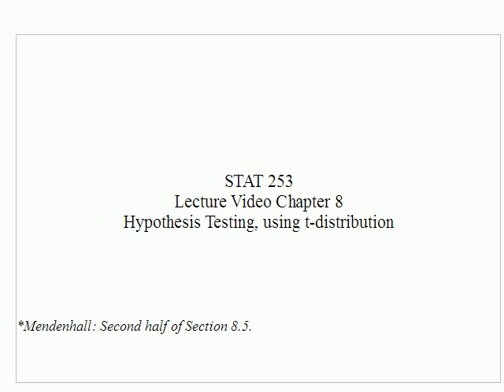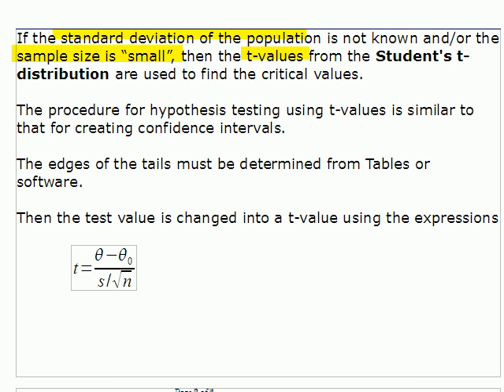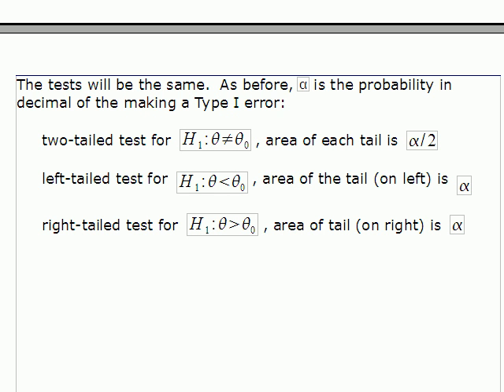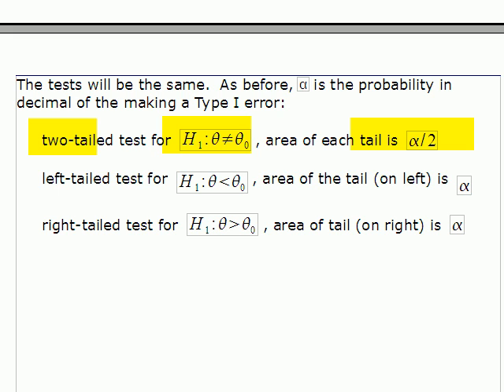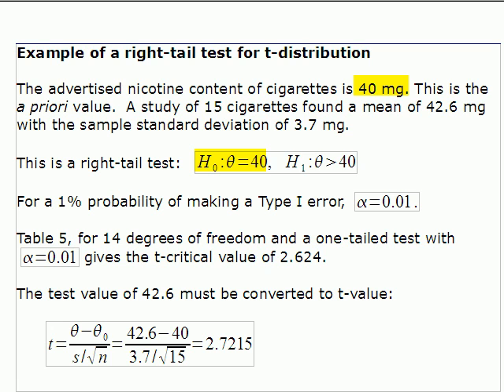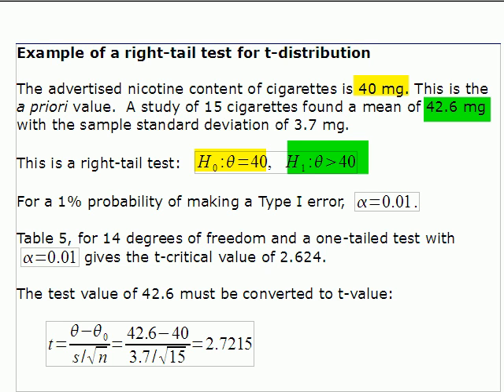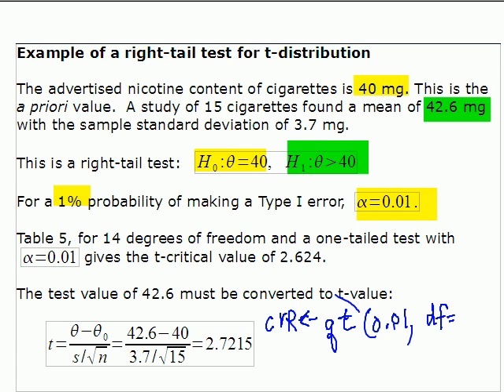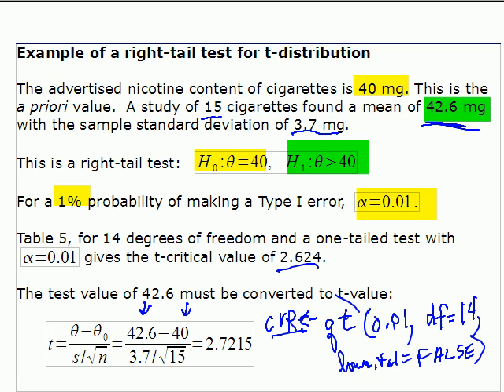STAT 253 Ch 8 t Distribution with Hypothesis Testing